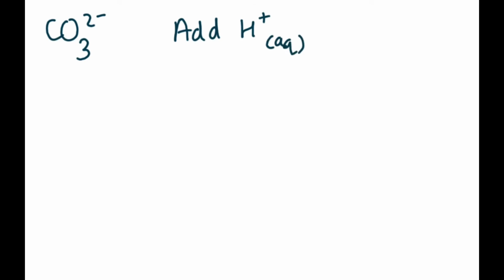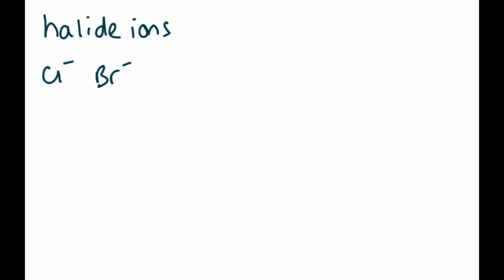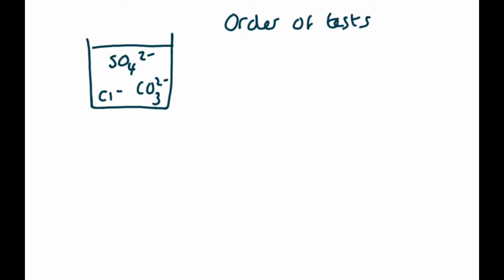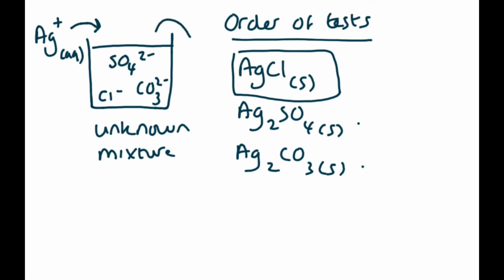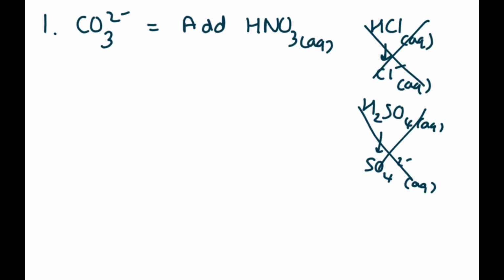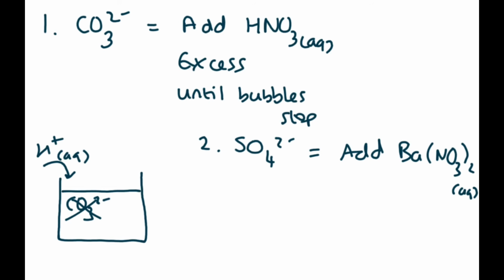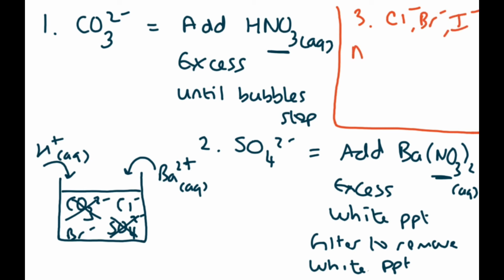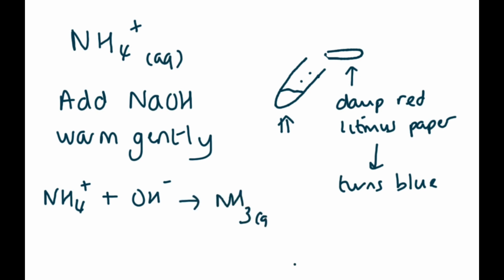Testing for ions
This video explains how to test for ions - it is appropriate for OCR Chemistry A 1st year A level.